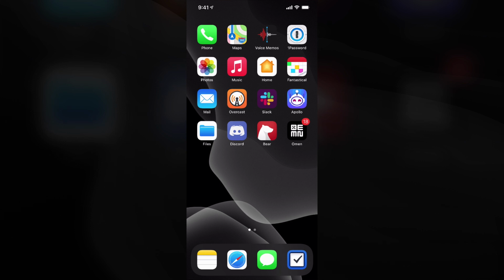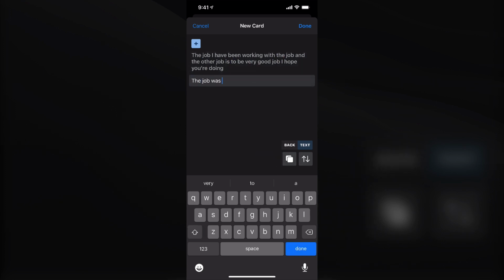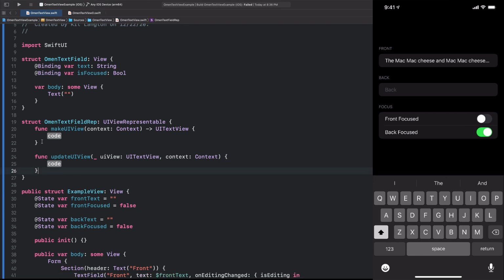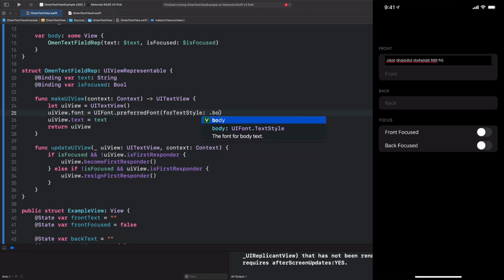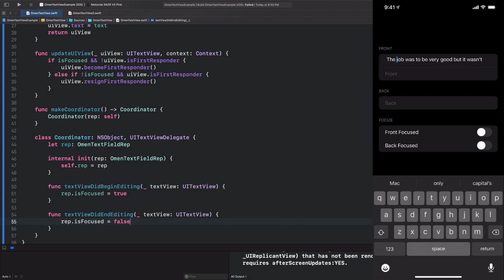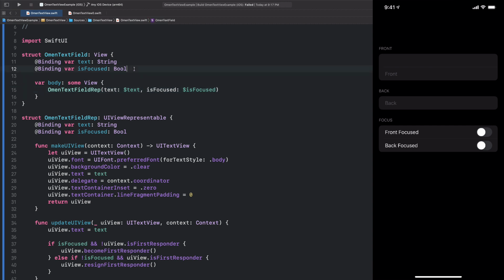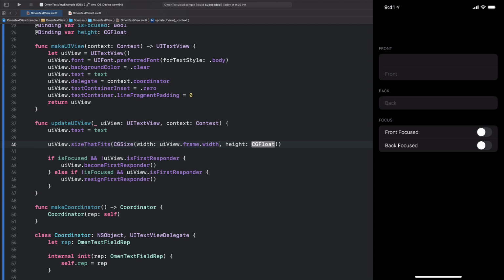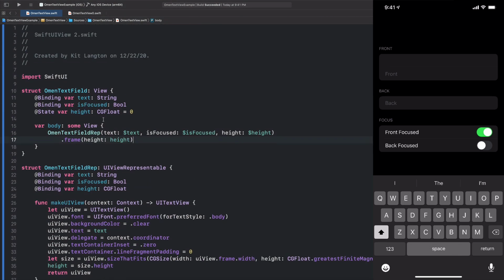"Production" SwiftUI — Building a Better TextField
SwiftUI gives wonderful demos. However, when building nontrivial apps, one quickly finds themselves on dark road capped with two dead ends, paved with potholes, dripping with tar, crying blood… You look up and realize you’ve lost 5 hours attempting to change the color of a List view header, and still failed.

Having worked on an app in SwiftUI since it was first released I’ve lost many lonely, one-sided battles against the built-in Views. However, I’ve also experienced a handful of victories. And I intend to stumble through clunky video editing software in order to share these with you!

In this video, we’ll look at how to improve the standard SwiftUI TextView, augmenting it with programmable focus and multiline support. These features are small, but their absence can make your apps feel half-finished, and drive a perfectionist half-insane.